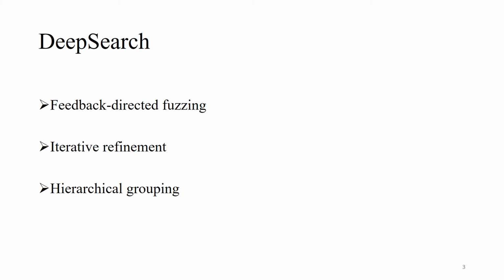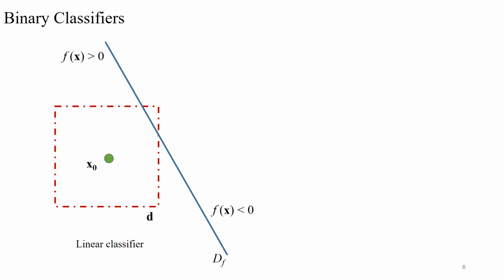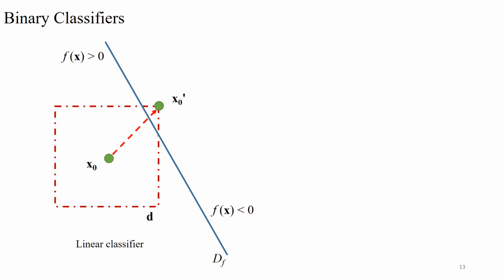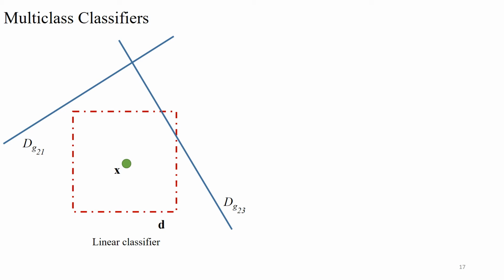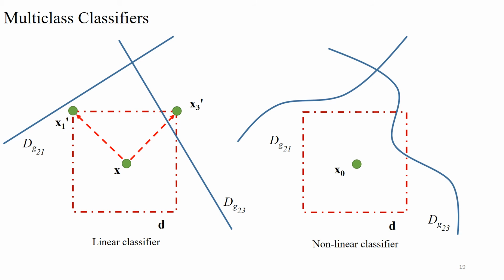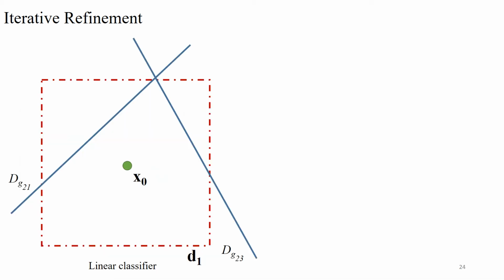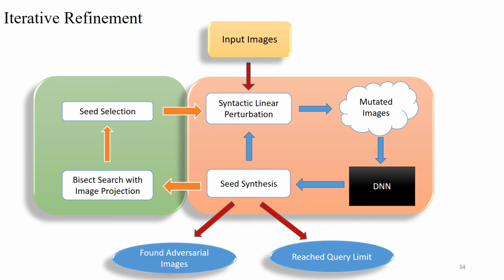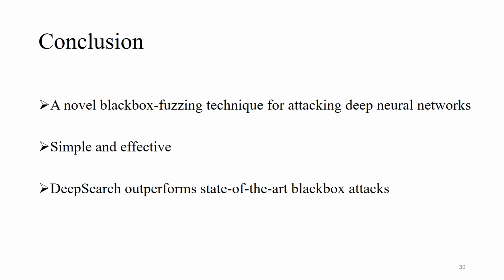DeepSearch: A Simple and Effective Blackbox Attack for Deep Neural Networks (Video, ESEC/FSE 2020)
Fuyuan Zhang, Sankalan Pal Chowdhury, and Maria Christakis
(MPI-SWS, Germany; MPI-SWS, Germany; MPI-SWS, Germany)

Abstract: Although deep neural networks have been very successful in image-classification tasks, they are prone to adversarial attacks. To generate adversarial inputs, there has emerged a wide variety of techniques, such as black- and whitebox attacks for neural networks. In this paper, we present DeepSearch, a novel fuzzing-based, query-efficient, blackbox attack for image classifiers. Despite its simplicity, DeepSearch is shown to be more effective in finding adversarial inputs than state-of-the-art blackbox approaches. DeepSearch is additionally able to generate the most subtle adversarial inputs in comparison to these approaches.

Submitted to the conference by Fuyuan Zhang on 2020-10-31